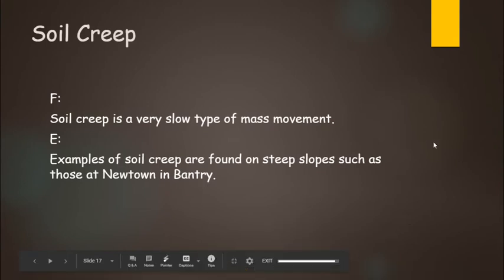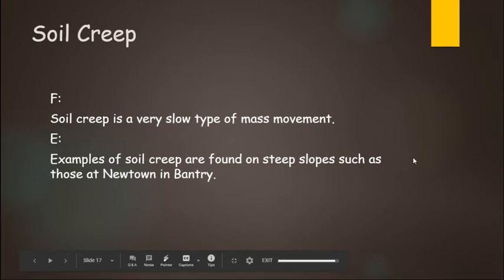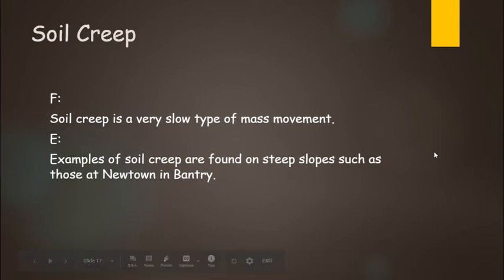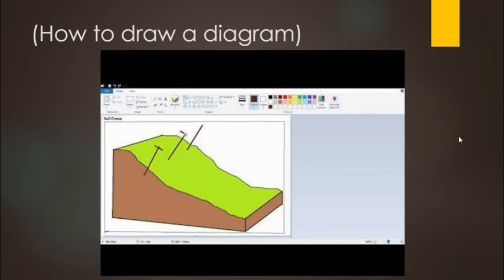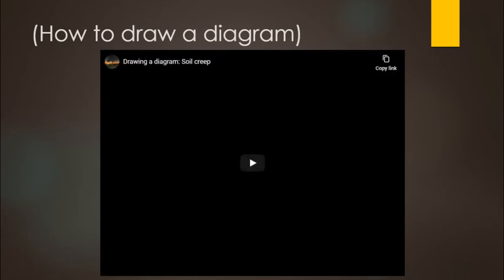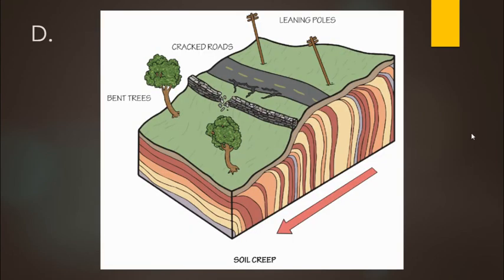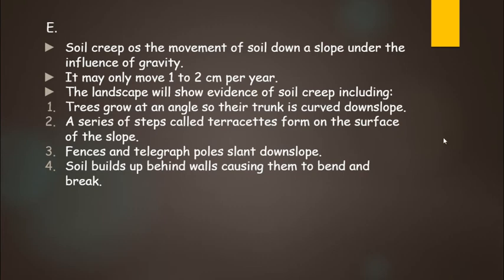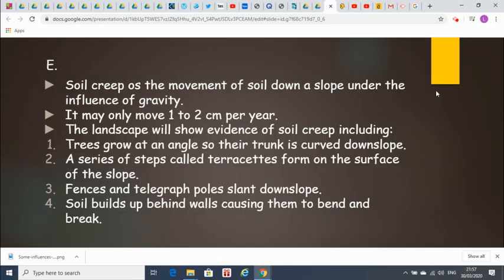Untitled: Mar 30, 2020 9:58 PM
Soil creep: FEED